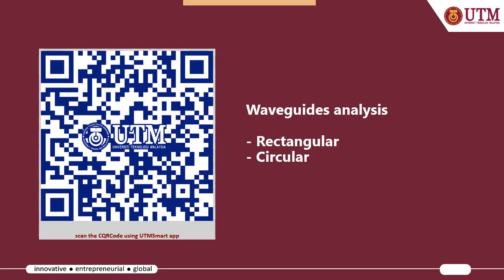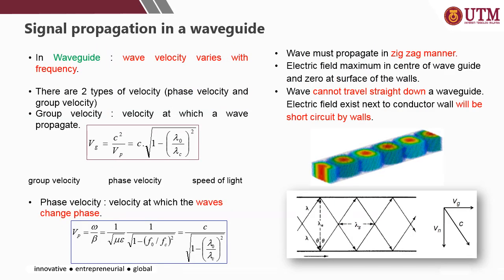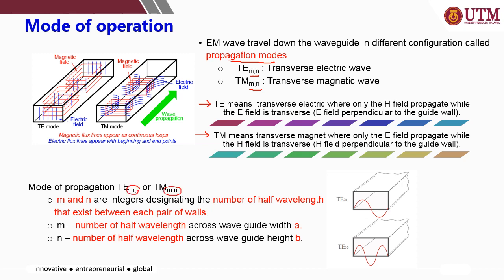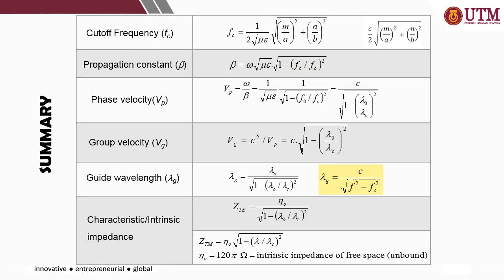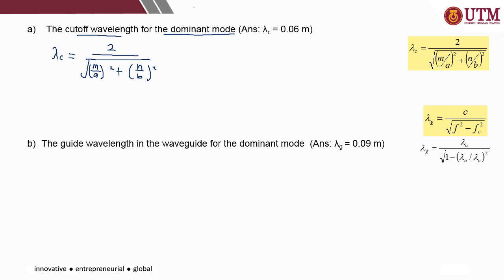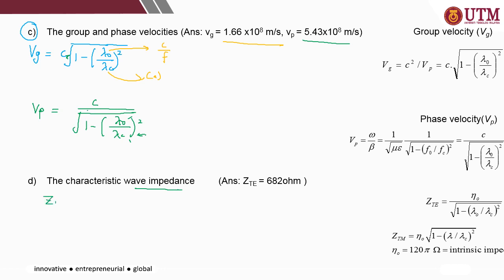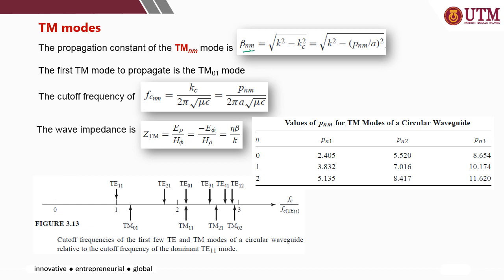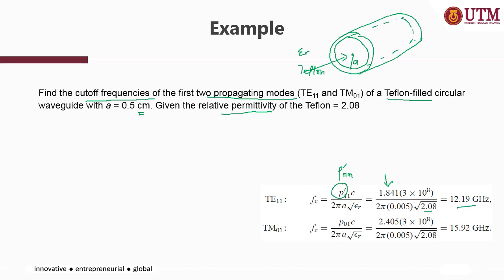WEEK 3 - WAVEGUIDE ANALYSIS 1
Waveguide 1